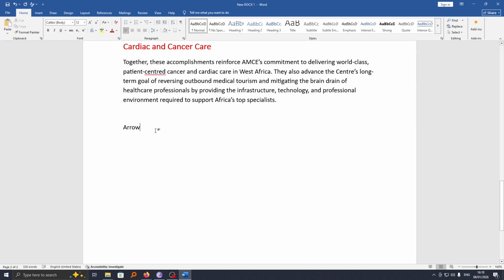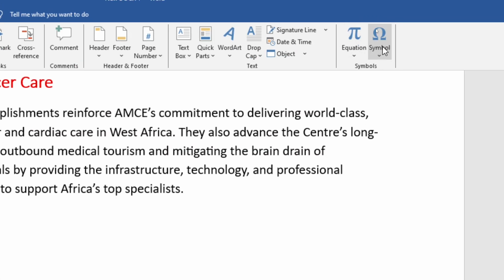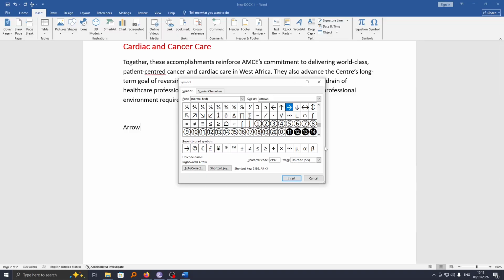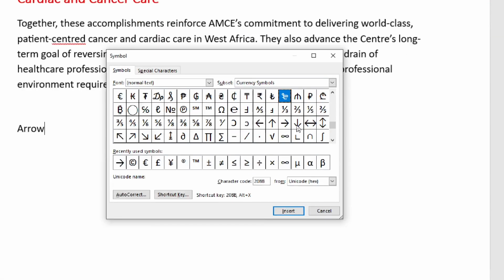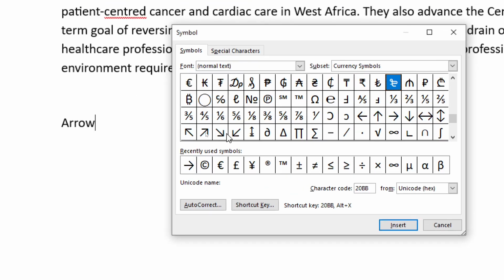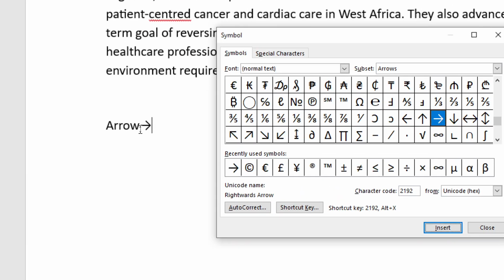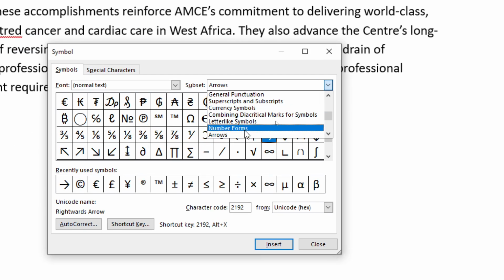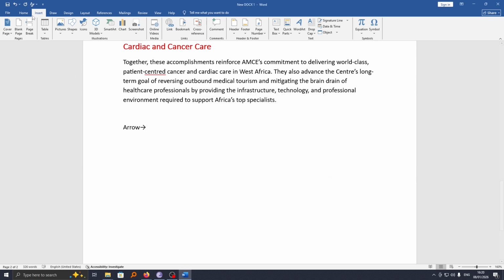How To Insert Arrows In Word Document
In this video, you’ll learn how to insert arrows in a Microsoft Word document. This brief, step-by-step tutorial shows different methods to add arrows using the Shapes tool, symbols, and formatting options, making it easy to create diagrams, flowcharts, and visually appealing documents.

👉 Watch till the end to enhance your Word documents with clear and professional arrows.

Topics covered:

Inserting arrows using the Shapes tool

Adding arrow symbols from the Symbol menu

Adjusting size, direction, and style of arrows

Using arrows for diagrams, flowcharts, and illustrations